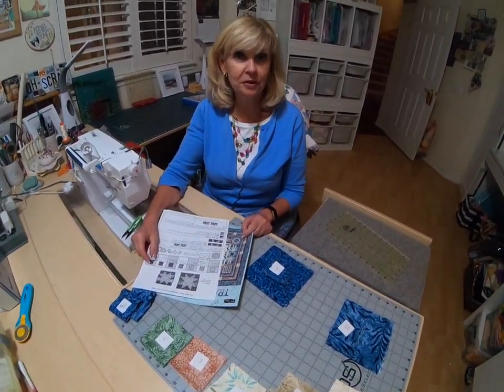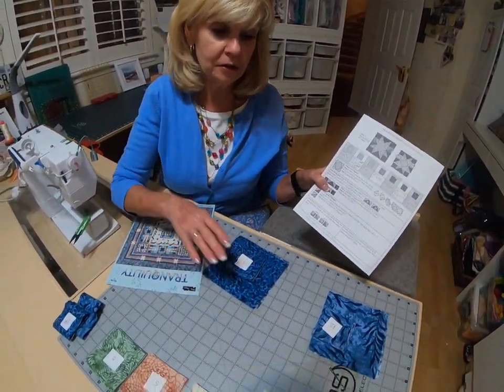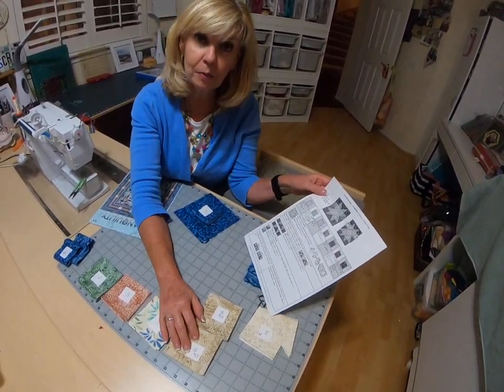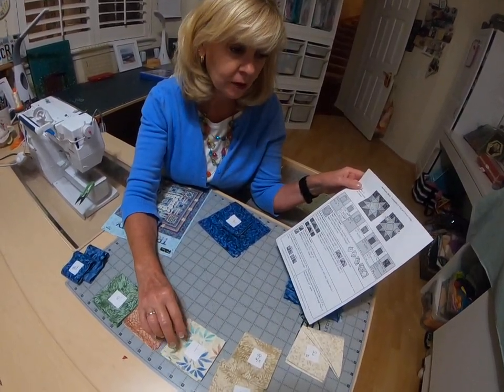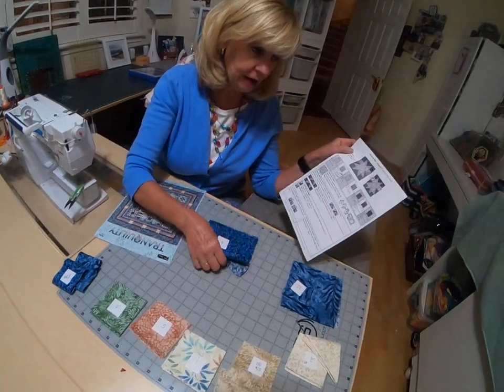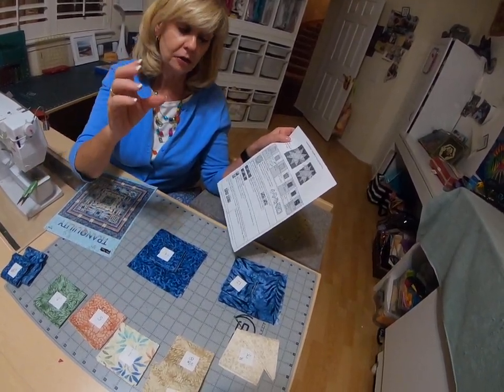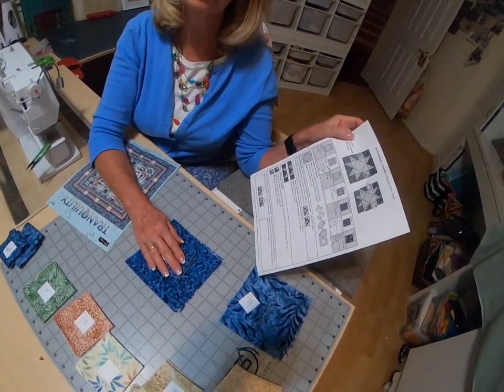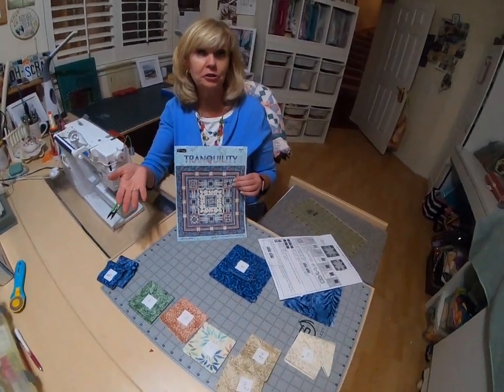2019 SS October Intro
In this video Marilyn describes the fabrics and the initial cutting needed for this month's block.